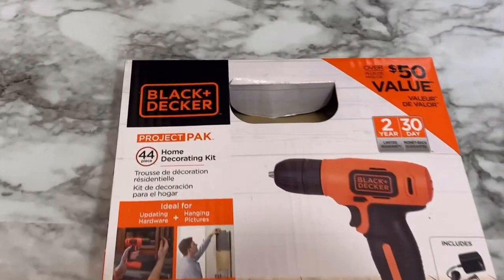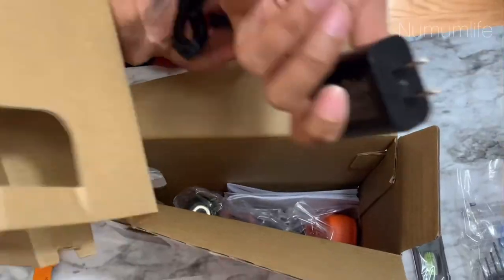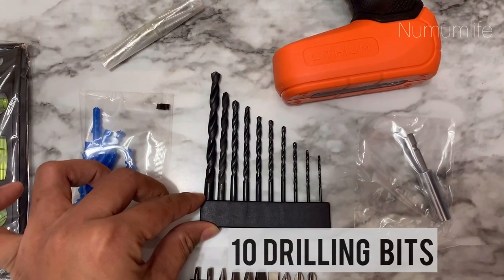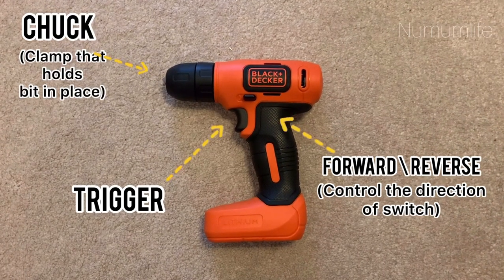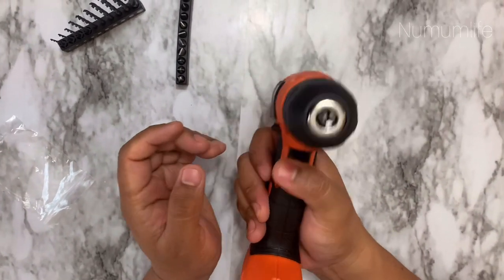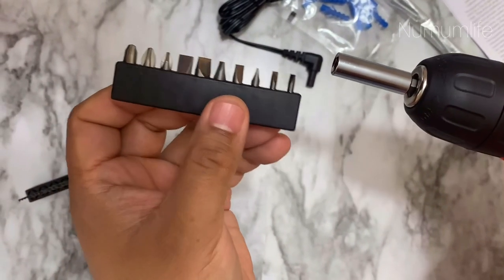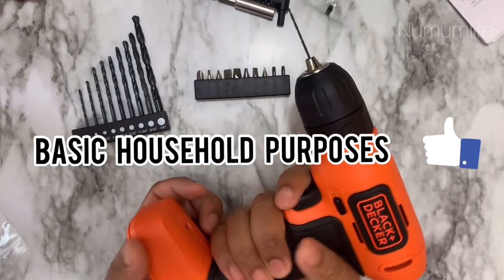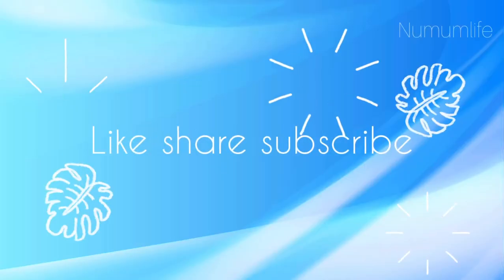BLACK DECKER DRILL | CORDLESS | Unboxing & Review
Hi friends
This blackdecker drill householdkit I have been using past few months now, here I am sharing my experience with you all.
This video is not at all sponsored I am as a beginner user sharing my views on this drill.

🍄This is the link of the product

🍀Numumlife has variety of content and here are some links which might interest you:

🍄 IKEA New Dinosaur Bed Tent

🍄 twin size kid bed from ikea

🍄 little tikes trike perfect 4 in 1 review

Numumlife